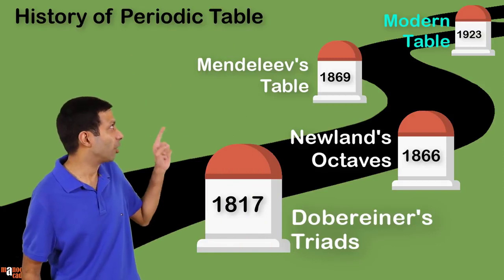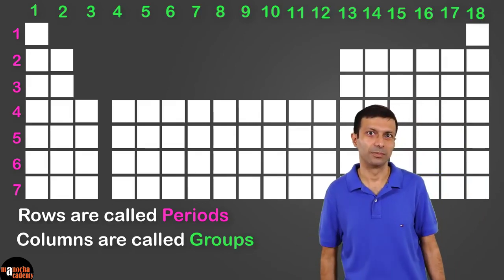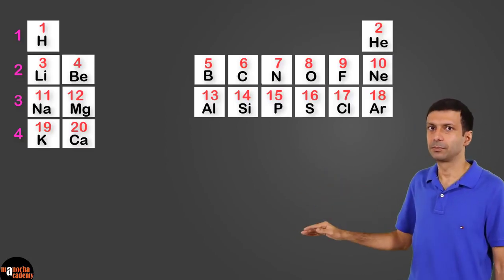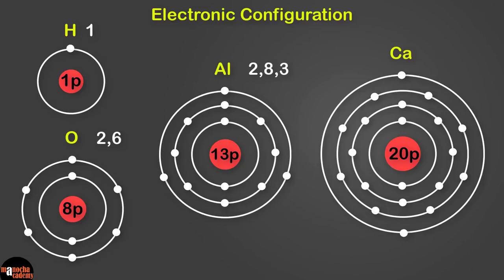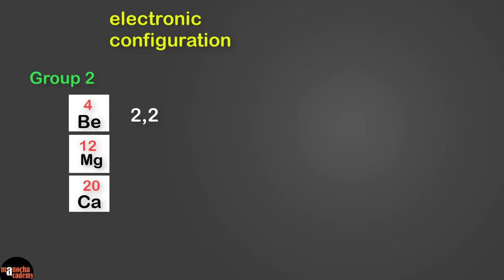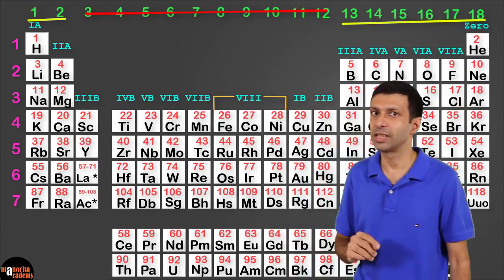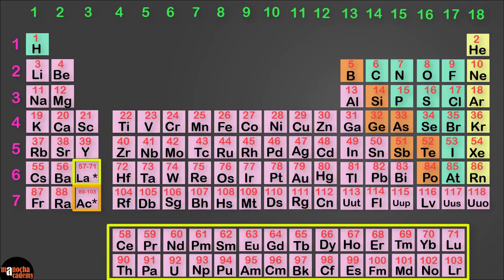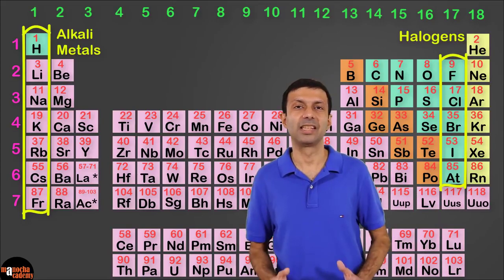Mathematics Made Easy(4)